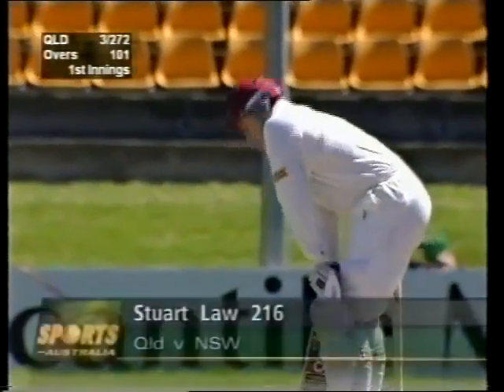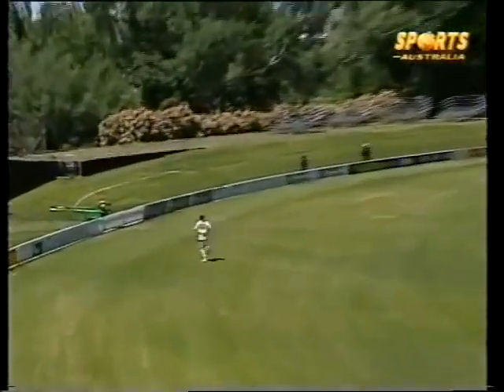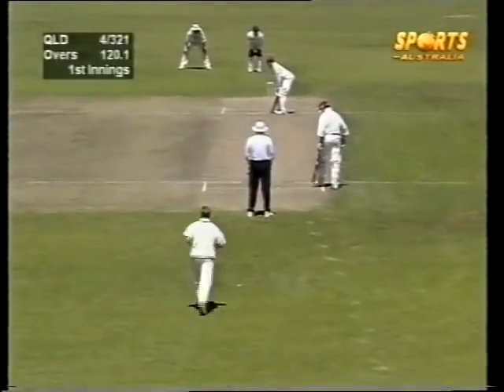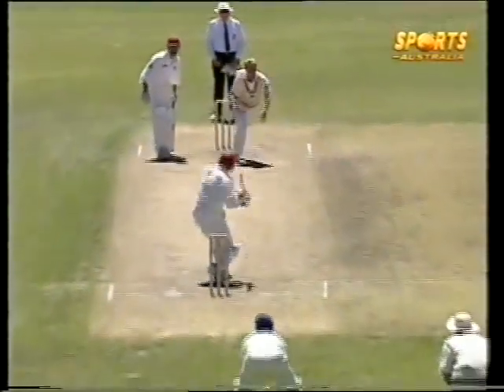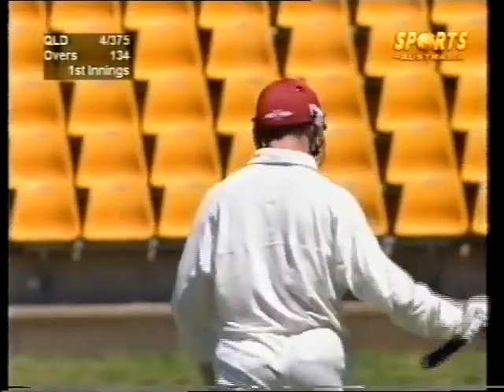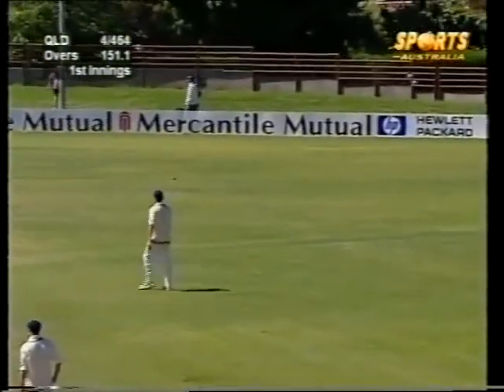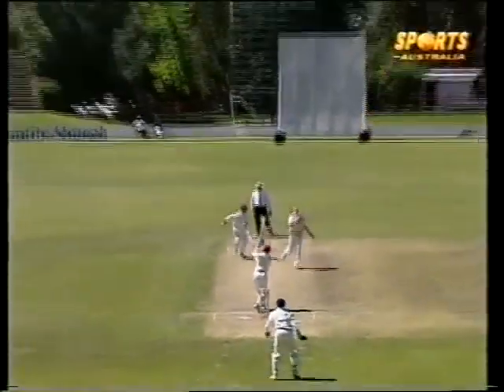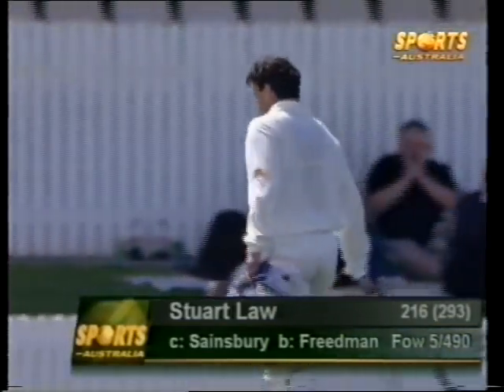Stuart Law 216 vs New South Wales 199899 Manuka Oval Canberra